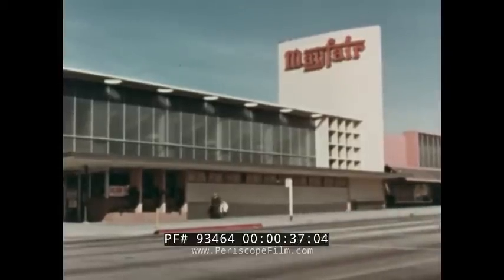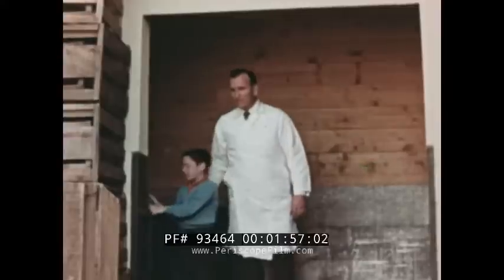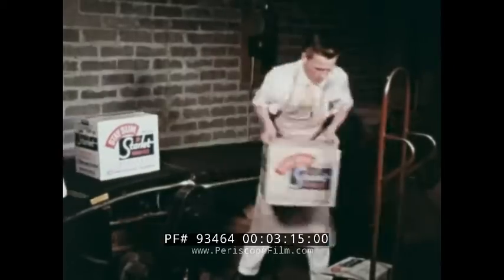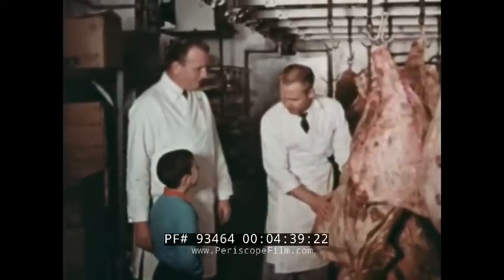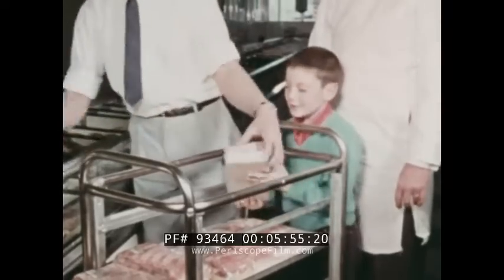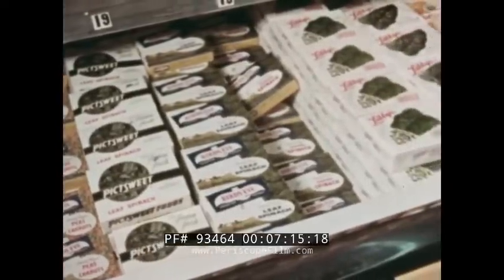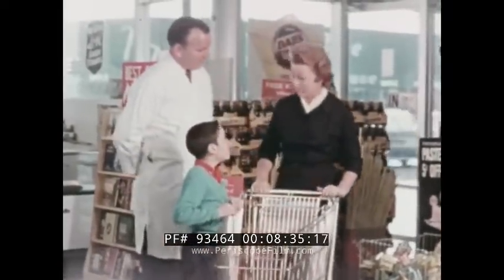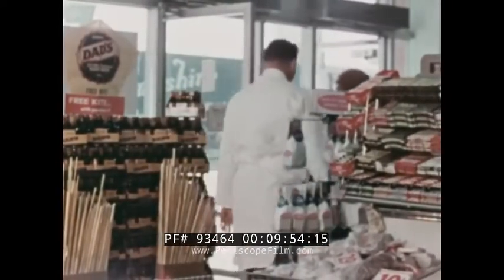1958 EDUCATIONAL FILM " BEHIND THE SCENES AT THE SUPERMARKET " GROCERY STORE FOOD 93464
This color educational film is about the way a supermarket is run and the various jobs within it. The store featured is Mayfair and this is copyright is 1958.

Title card: Behind the Scenes at the Supermarket (:07-:27). Exterior of a Mayfair Supermarket in the morning. The manager brings his son to the store before it's open. They enter and start walking through the aisles. The manager puts on a white jacket, smiles at his son. The first thing the manager does is open the read door to the loading area behind the store. A truck backs up to it to deliver food. A man unloads vegetables/fruit. At the back of the market, this supply is cleaned. Lettuce is sprayed with water. Cartons of goods go down a conveyor belt onto a moving belt that brings them to the second floor storage area. Storage area has lots of boxes and food (:28-3:29). Frozen food is stored in a frozen food locker. Big pieces of meat are taken off hooks. Meat is pushed into a cold refrigerator. Meat Dept. manager shows the son what meat will be cut today. Hunks of meat are cut. Meat is then sent to be packaged. The meat is placed in cellophane (3:30-5:45). Each package of meat is weighed and then priced. Wrapped meat is ready for a refrigerated display case. Tons of meat is for sale. Produce is placed in that section, tons of fruit is ready for sale. A chute carries cans and paper goods down to the main floor to be opened and displayed. A price is stamped onto each can. Frozen food is also for sale and placed where that food goes for display. The manager looks at some sale signs being made by a sign maker (5:46-7:41). The manager's secretary is met by the manager. A bookkeeper reviews the bills that must be paid. The manager allows his son to press a button that opens the doors and business is open. The manager's wife comes to pick up the son, and shop, as the manager returns to work. Big trucks at the back of the store. Contents of the trucks are sent up conveyor belts and down chutes. Meat is cut and wrapped. Produce is put on display. Cans placed on shelves. Office workers at work. The manager sees his wife and son out of the store (7:42-9:59). End credits (10:00-10:06).